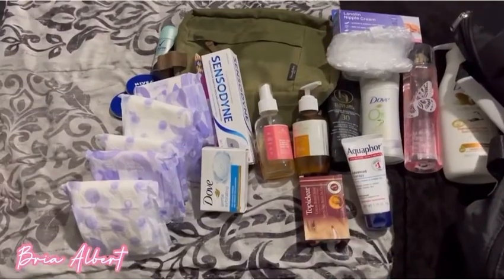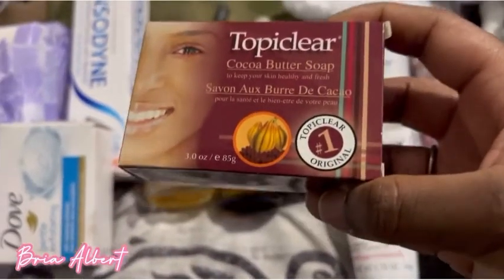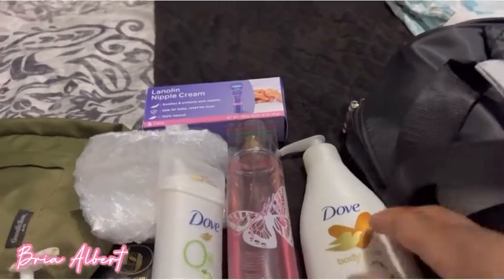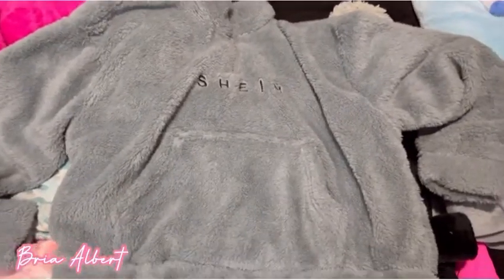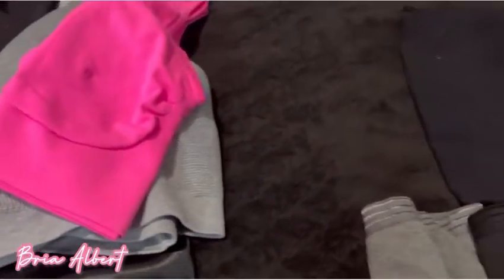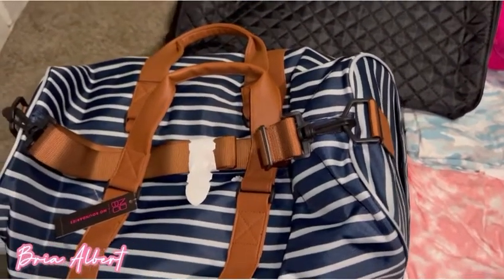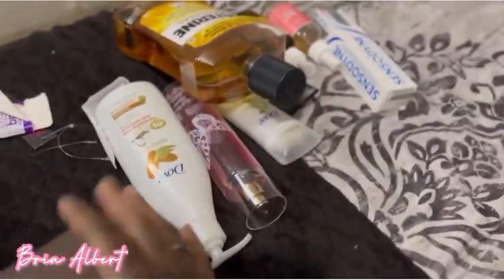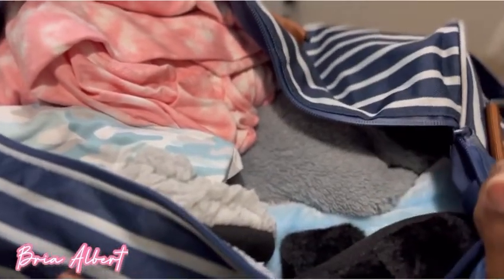PACK MY HOSPITAL BAG W/ME + WHAT I PACK| BRIA ALBERT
Hi everyone and welcome back for another video! In today’s video I’ll be sharing with you all What I Pack In My Hospital Bag for my hospital stay after giving birth. I’ll also show you all how I pack my bag to maximize the most space. I am currently 39 weeks pregnant so I’ll be giving birth soon🤩I hope you all enjoy!

**TIME STAMPS**
Intro 00:00
What I’m Packing 00:41
How I Pack My Bag 11:55
Outro 16:37